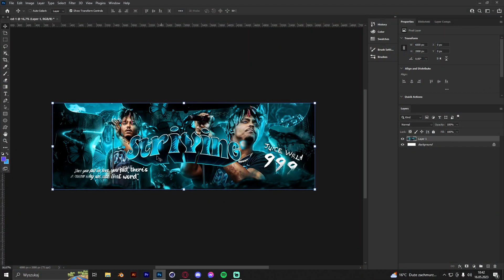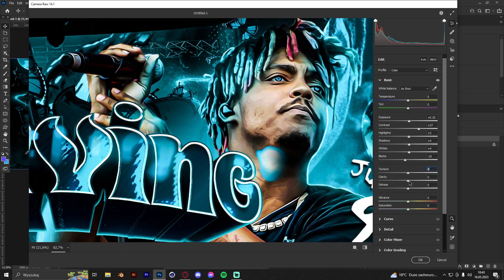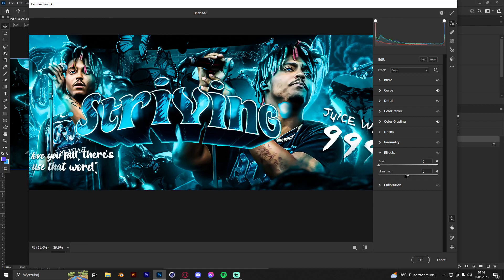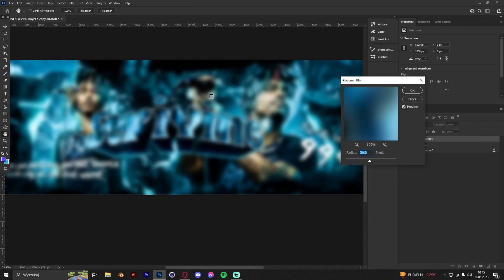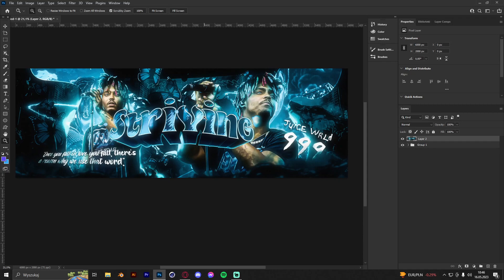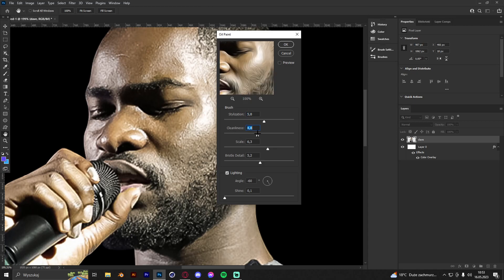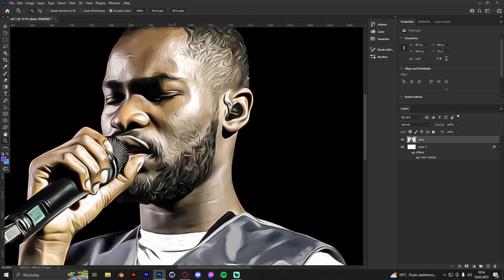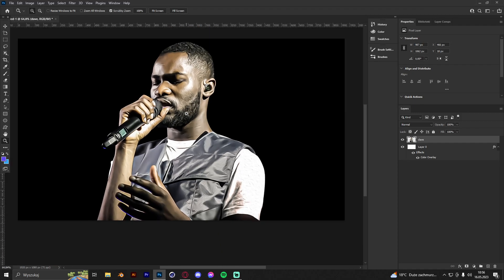HOW TO *GET BETTER AT HEADERS* IN PHOTOSHOP (Tutorial)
0:00 Intro
0:50 Camera Raw
3:38 Glowing Effect
4:41 Noise Effect
5:18 Quality of a render
8:30 Color Composition
10:58 Colors of a header